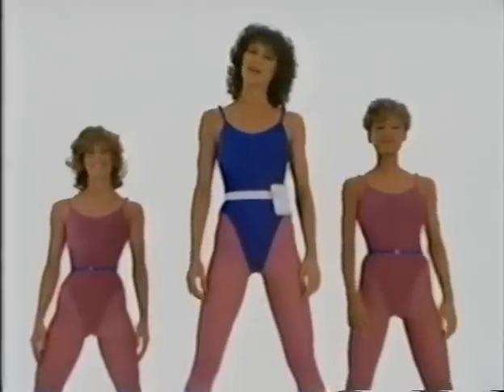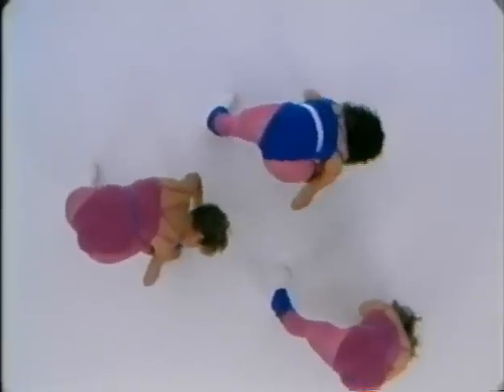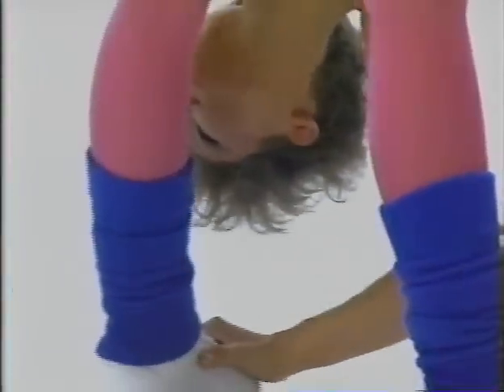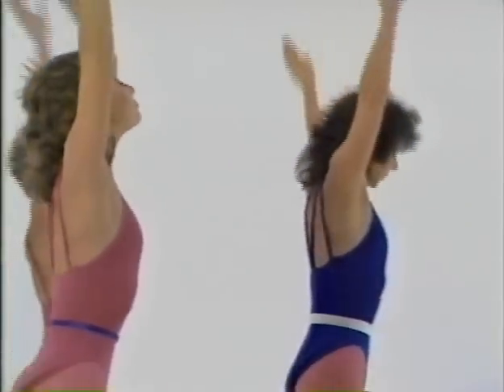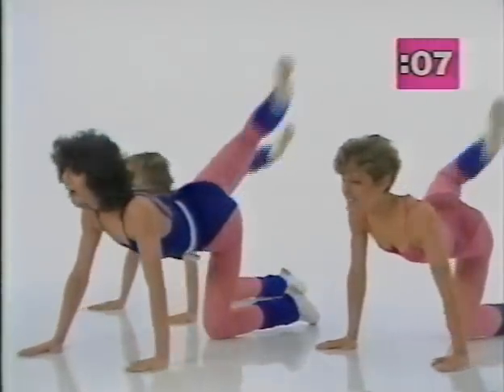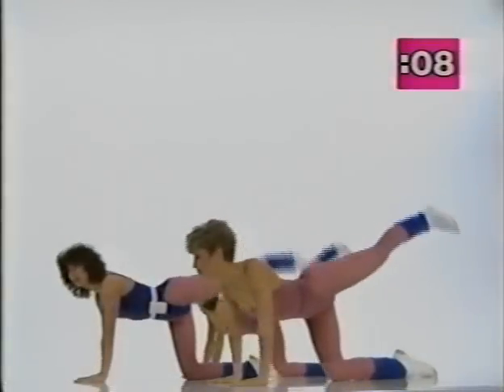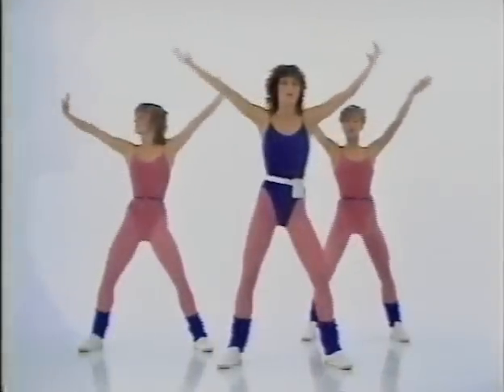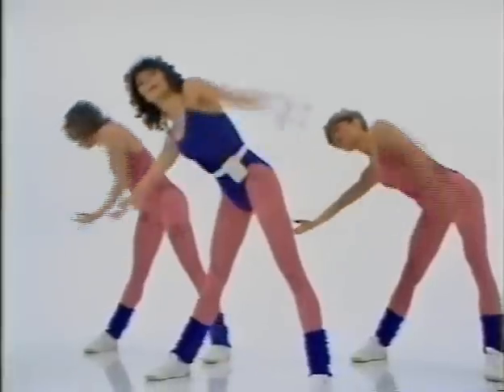:20 Minute Workout Starring Arlaine Wright, Full Workout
1 of 3 Episodes from the original :20 Minute Workout VHS video.

Starring Arlaine Wright as instructor. Co-starring Michelle Brimacombe and Alison Hope.

Wonderful soundtrack by Jermyn / King / Ouellet

Converted from the DVD version so the sound and picture quality is "better."